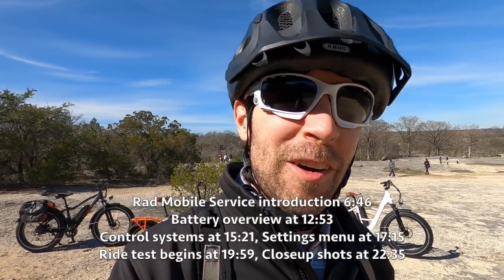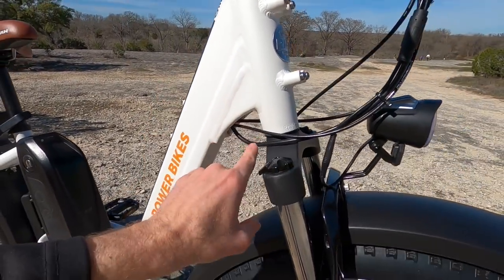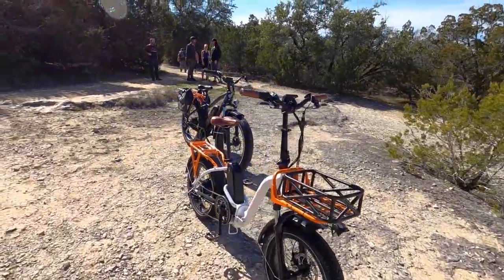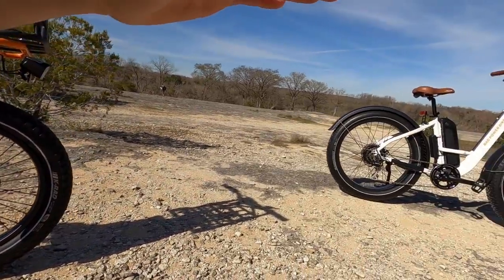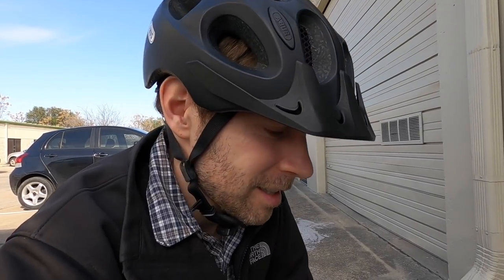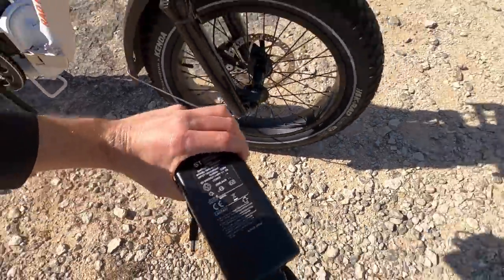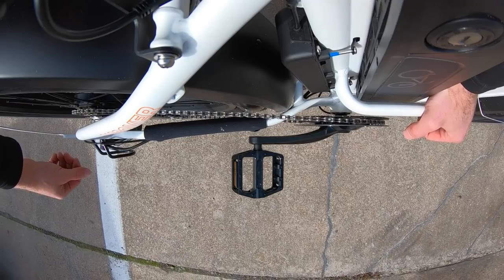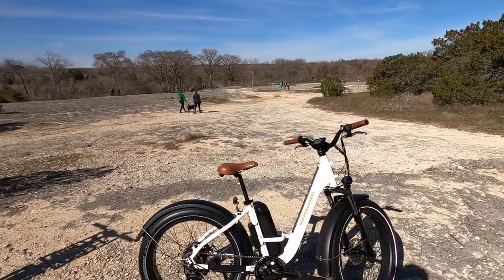Rad Power Bikes RadRover Step-Thru 1 Review - $1.7k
The Rad Power Bikes RadRover Step-Thru 1 is an approachable step-thru version of the renowned RadRover full sized fat tire electric bike. Features comfortable 4" wide tires, an adjustable suspension fork, short sturdy stem, and mid-rise handlebar. Available in matte white or satin black with matching faux-leather grips and saddle. Excellent puncture resistant tires with reflective sidewall stripes for safety, great headlight with outer "be seen" LED Light ring and focused "see the path" primary beam (80 lumens). The rear light offers solid and blinking mode, it goes extra bright when you pull either brake lever. Riser mount keeps the rear light visible over the included plastic fender. Rubberized brake levers offer comfort and warmth over solid aluminum alloy levers. Integrated brake lever bell is cheerful and durable vs. an aftermarket mounted bell. Lots of great rack and bag accessories, guaranteed to fit and perform well. Only available in one frame size, but the handlebar can be swiveled to lengthen or shorten reach. Standard 2 amp battery charger can take up to six hours for a full charge. Some assembly required, unless you live near one of their stores in Seattle and Vancouver or close to a city with mobile service. Fairly heavy at 71.4lbs, more frame flex than the high-step RadRover.